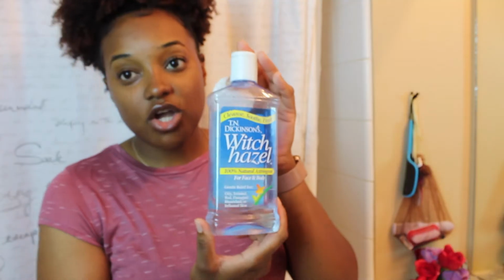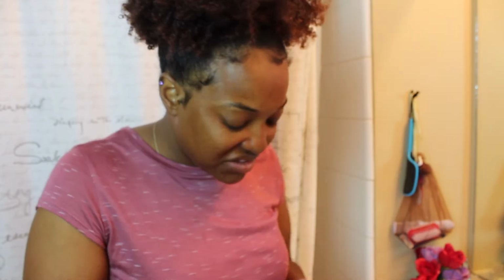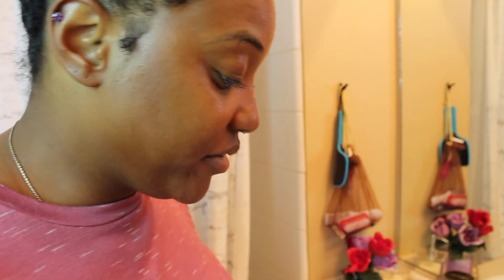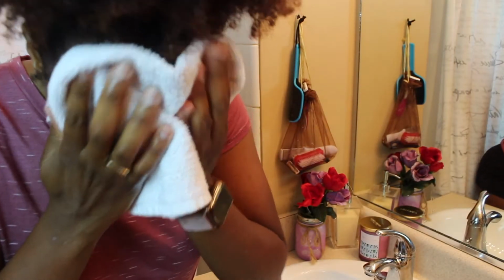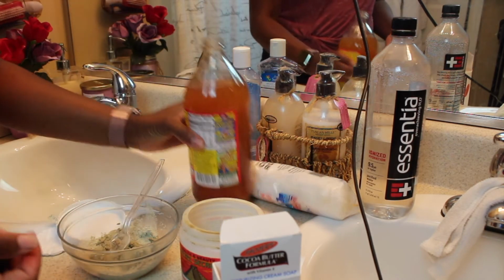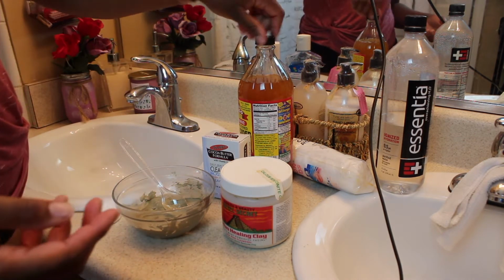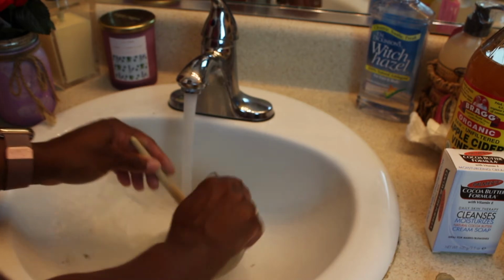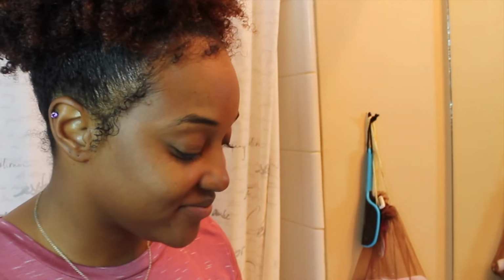Aztec Indian Indian Healing Clay Skincare Routine | Beauty BX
If you don't already know me, I am Beauty BX. I do a lot of travel vlogs and self help tutorials as well as life talk.

I get a lot of questions about my skincare routine on a day to day so I decided to make a video to share my skincare routine and Beauty secrets during this Quarantine. I will be demonstrating how to apply the Aztec Indian Healing Clay as a face mask for tightening and beautifying the skin.
Also how using Cocoa Butter soap can aid in removing Acne Scars.

I am happy to share information about ethnic skin care